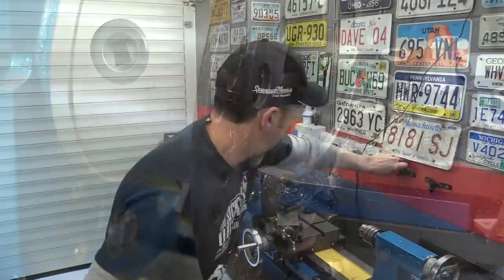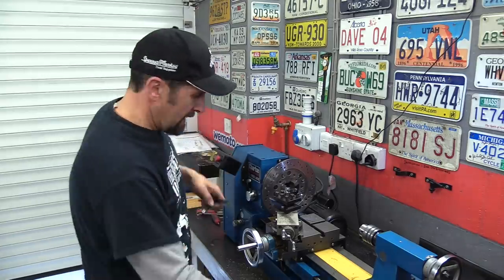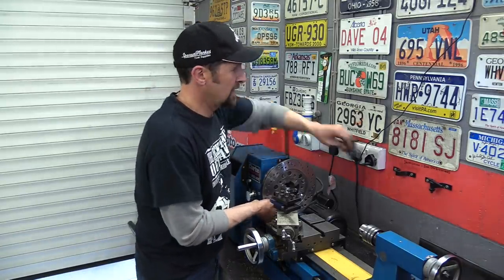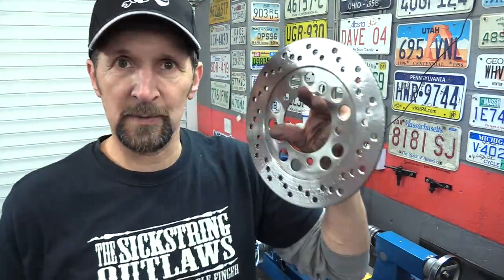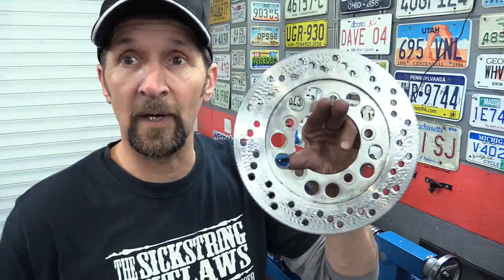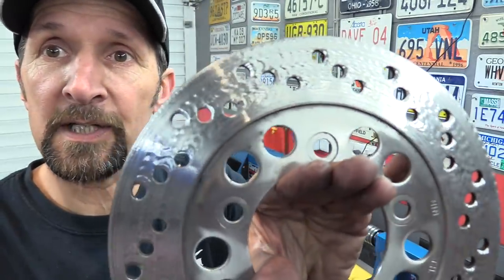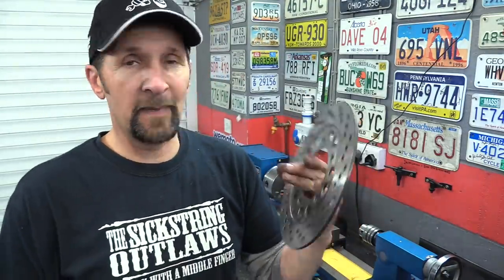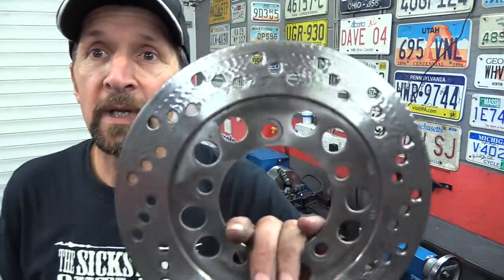Delboy's Garage, Busa Build, Day 3, Brake Disc Face Off !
Can i save a worn out brake disc by facing it on the Lathe ?